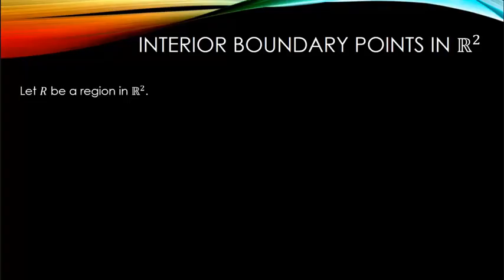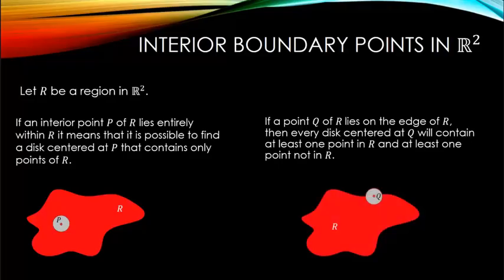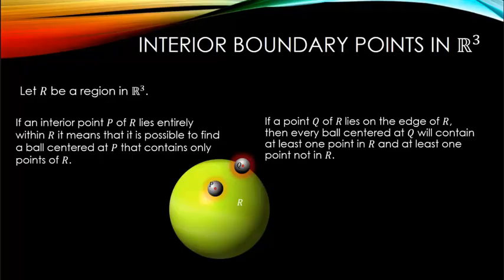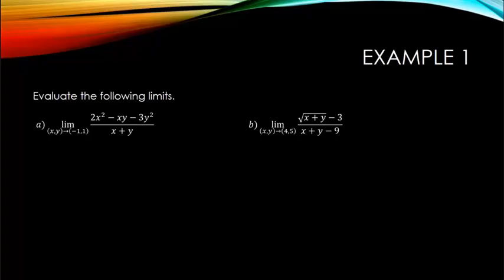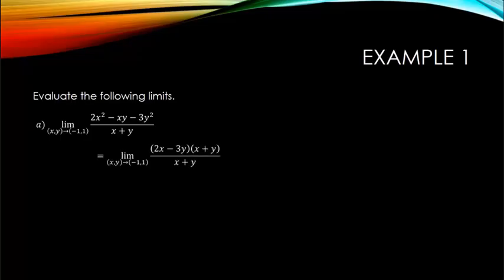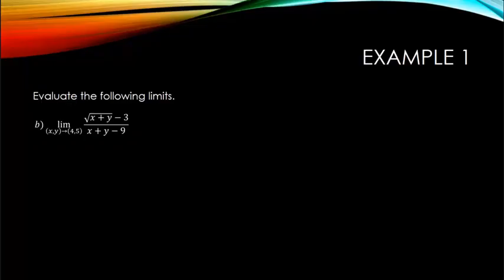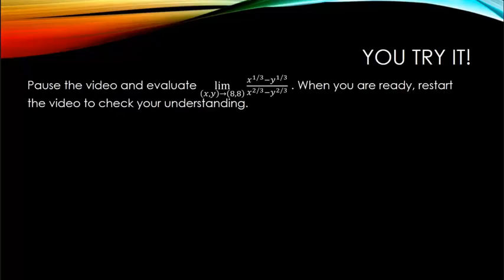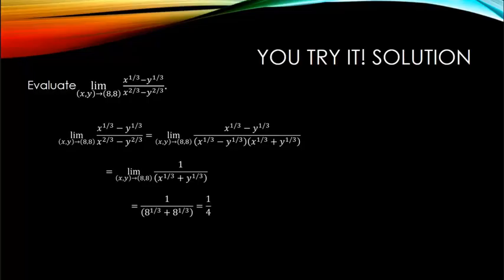Calculus III C3S2L2 Limits at Boundary Points